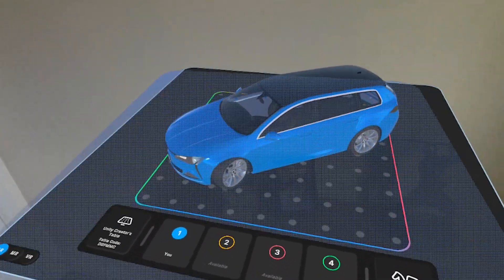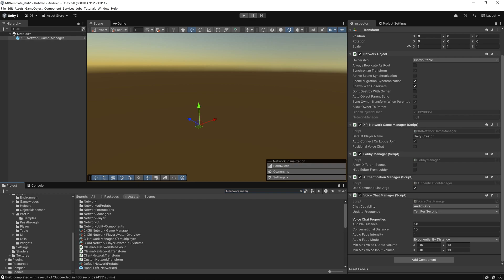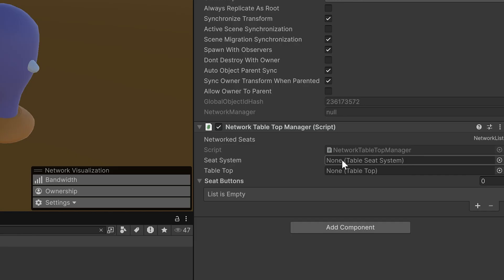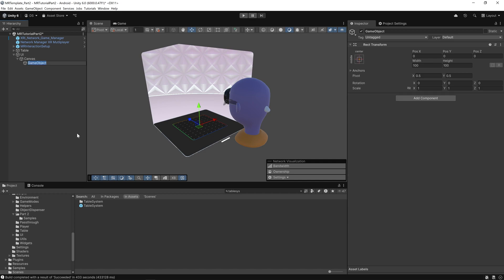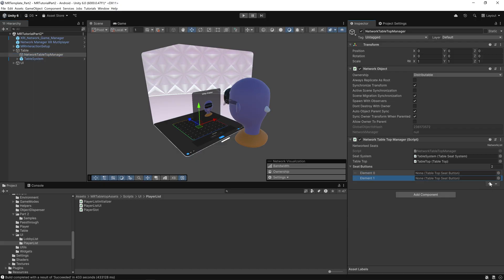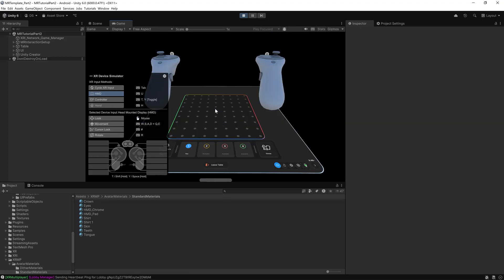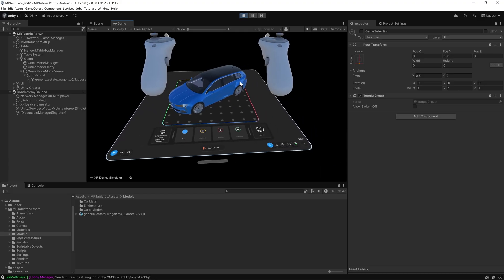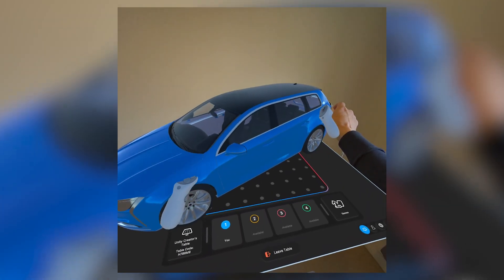Make a mixed reality multiplayer app - Part 2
In this video, we reuse the MR multiplayer tabletop template to build our own MR multiplayer 3D model visualizer.

Building on the existing game modes, we create a new visualizer that will allow us to share, discuss, and transform a 3D model in real time.

Learn more about VR or MR development in Unity with the following resources

Find all of Unity’s technical e-books plus more best practices